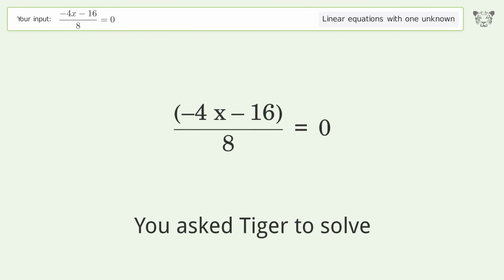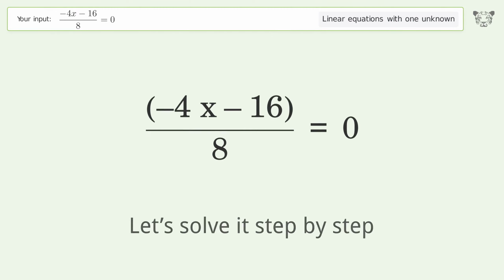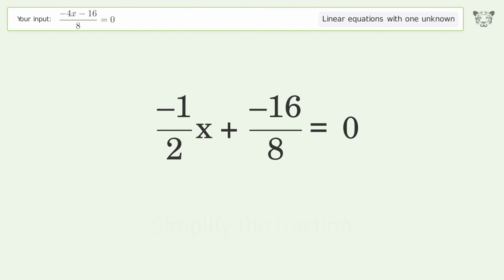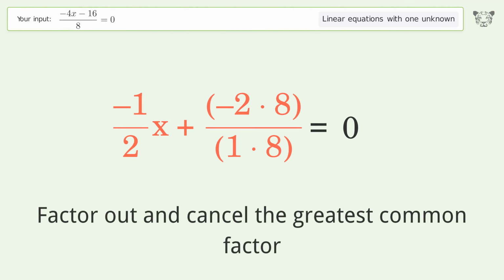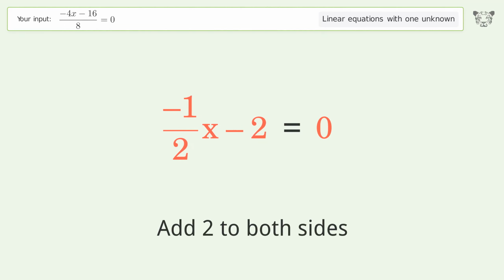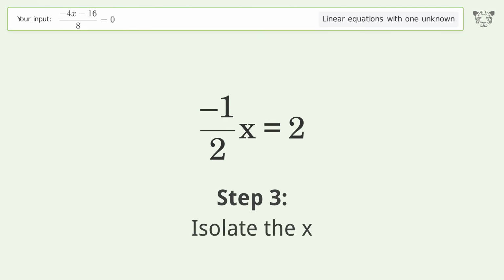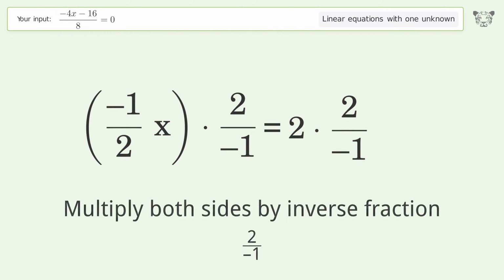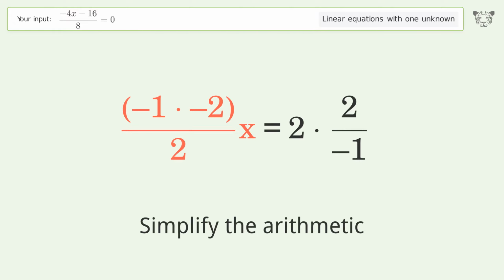Linear equation with one unknown: Solve (-4x-16)/8=0 step-by-step solution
for a step-by-step and more tips and tricks for dealing with linear equations with one unknown.